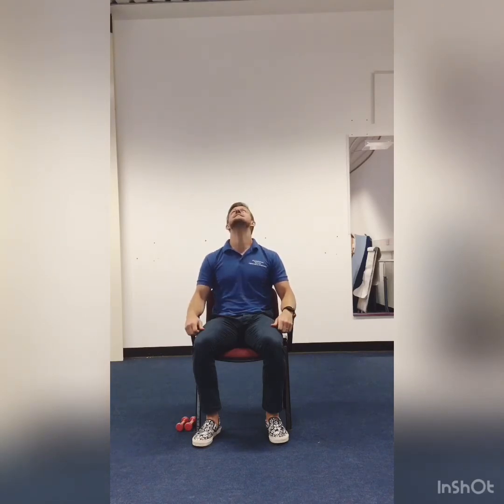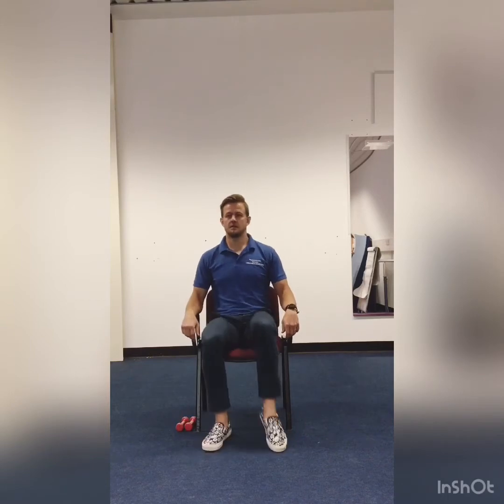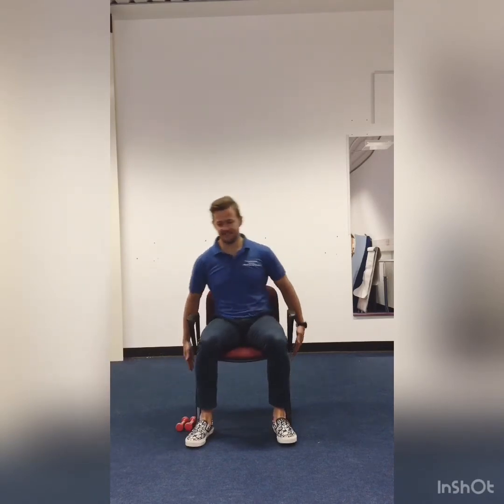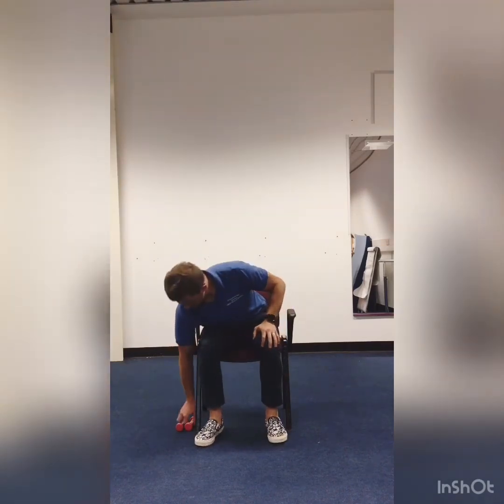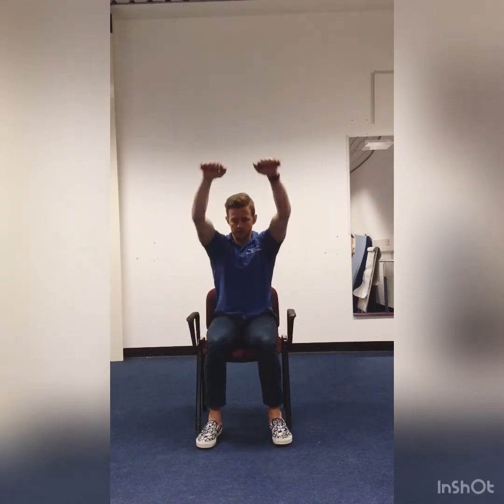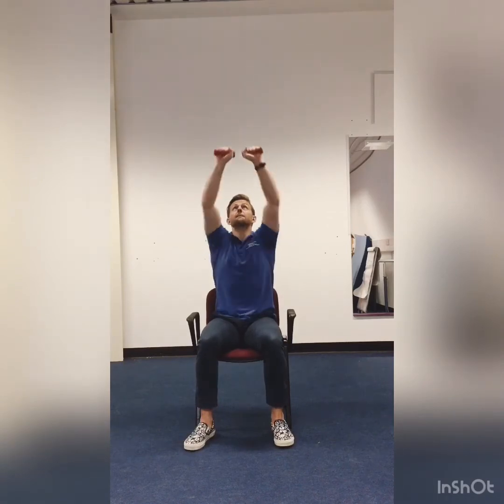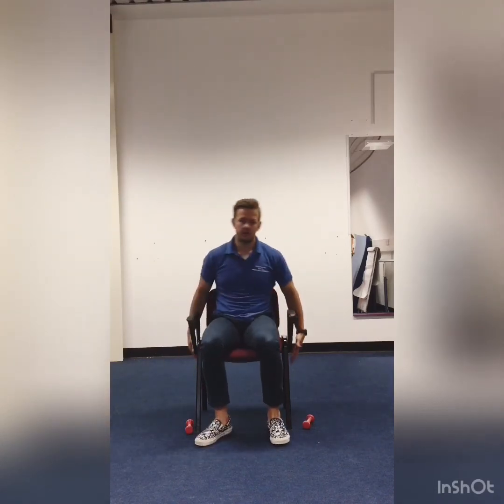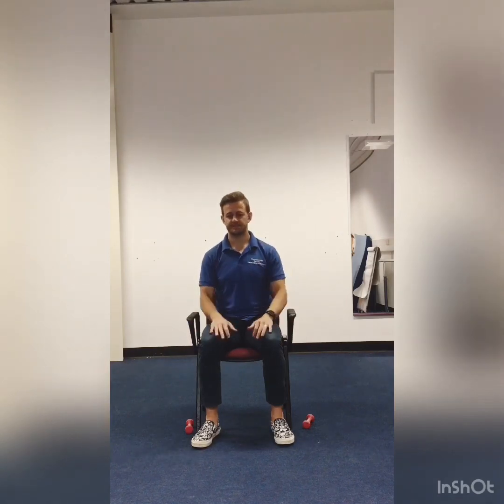Seated Exercise session #4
This session consists of a short warm up, followed by 4 exercises and a cool down.

Exercises:

Shoulder press
Wood chop
Front lateral raise
Forward punches

All the exercises are done whilst in sitting, a suitable sturdy chair is required.
Some of the exercises are weight optional, if you don’t have weights you can use tins of beans or bottles of water etc.

If the pace of the session is to quick feel free to pause as required.

Musician: @iksonmusic